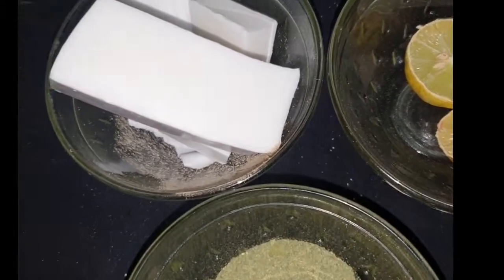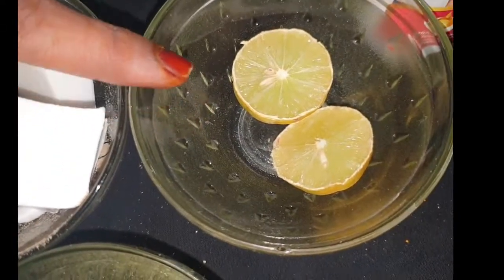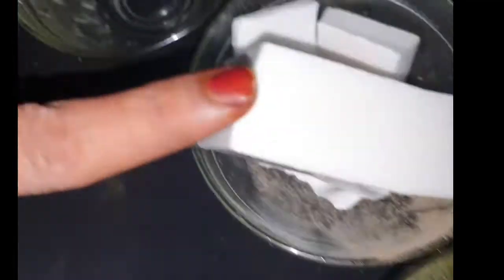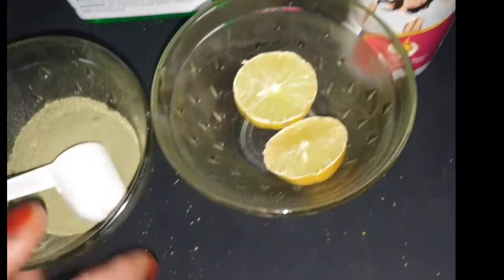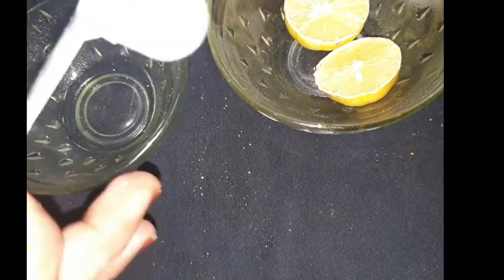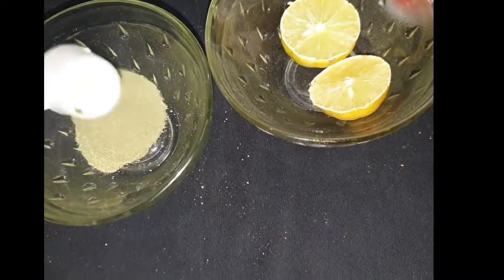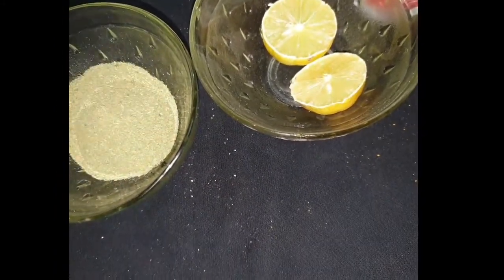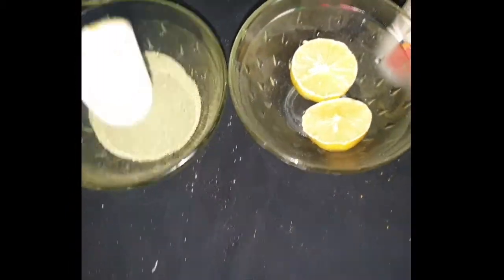SUMMER SPECIAL ANTIBACTERIAL SOAP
WE AT NISA TECH..TRYING TO REACH OUT ALL TE HOME MADE PRODUCTS WHICH WE CAN MAKE AT OUR EASE
THE INSTRUCTIONS GIVEN AREMEDICAL ERPERTISE,AND WE ARE NOT MAKING ANY PRODUCT UNDER GUIDANCE OF MEDICINAL INSTRUCTION
USE OR TRY THE PRODUCT ON YOUR OWN WISH,IF YOU HAVE ANY SKIN ALLERGIES PLEASE SEEK MEDICAL CONSULTANCY

INGREDIENTS
1)2TABLESPOON NEEM POWDER
2)1TABLESPOON ALOEVERA GEL POWDER
3)3-4DROPS ESSENTIAL OIL
4)7-8 DROPS VITAMIN E OIL
5)100GRAMS OF GOAT MILK SOAP BASE